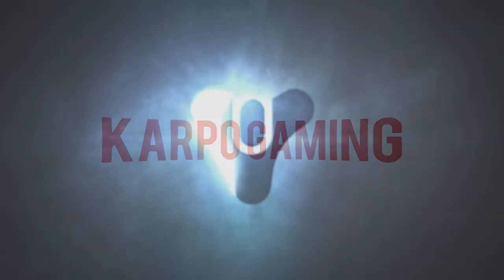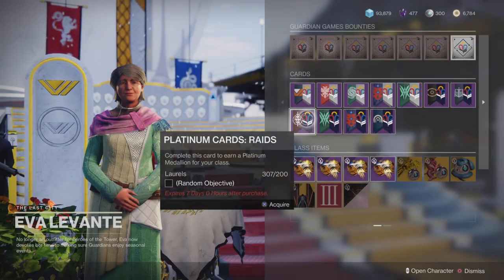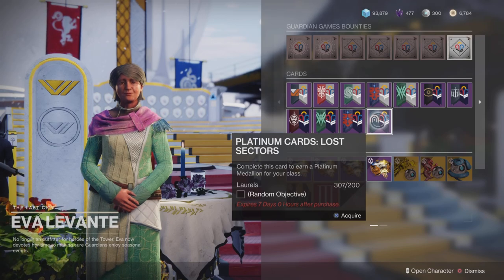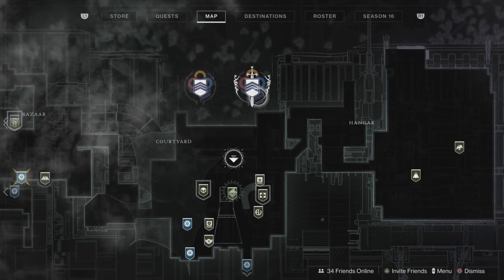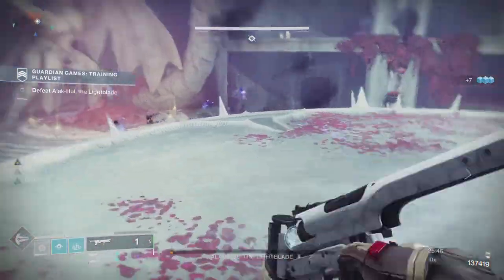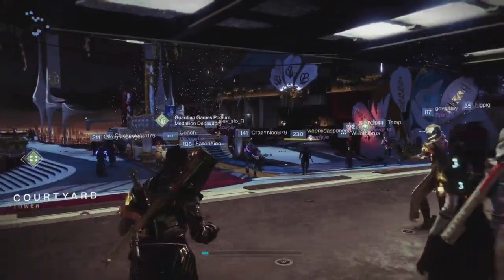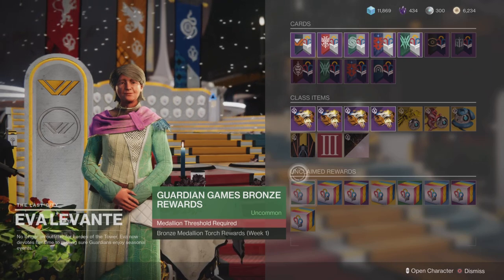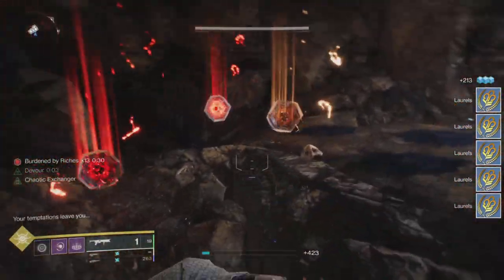Destiny 2: BEST Way To Get PLATINUM MEDALLIONS! In Guardian Games 2022 EASY & FAST Rewards!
Welcome! To another Destiny 2  Video! Today Were going after "Platinum Medallions" In Guardian Games 2022! and i'll be showing you the Best Way to get Platinum Medallions and Fast Laurels In Guardian Games 2022...Enjoy

TIMESTAMPS
0:00 Intro
Outro

🔥Destiny 2: The Arrival - How To Open Savathun Thron Room Door! (Witch Queen) Season Of The Risen

🌎Links🌎